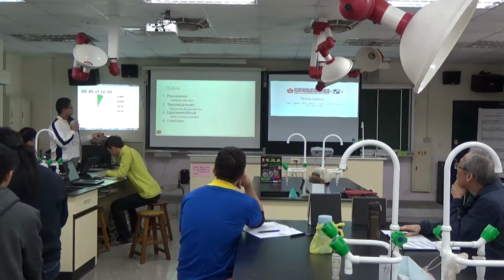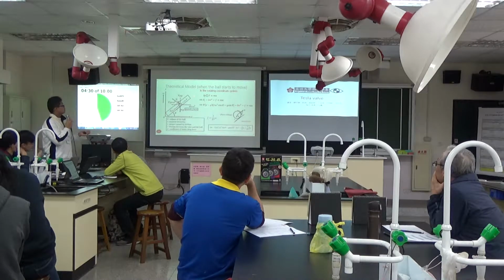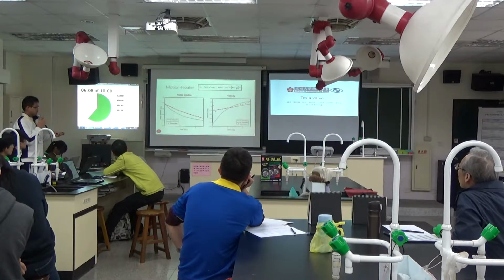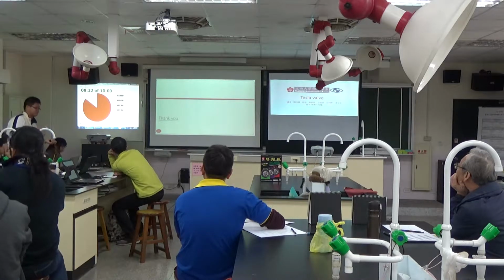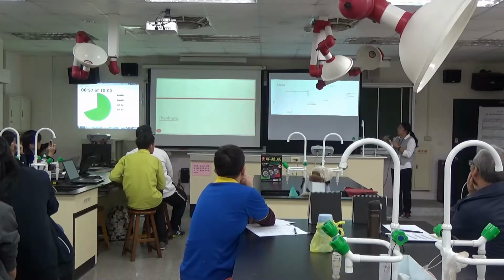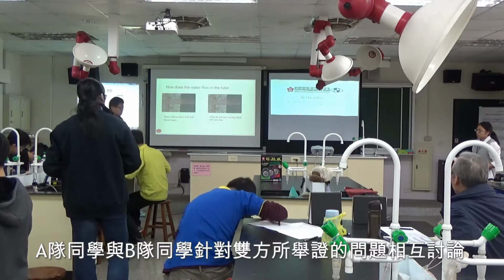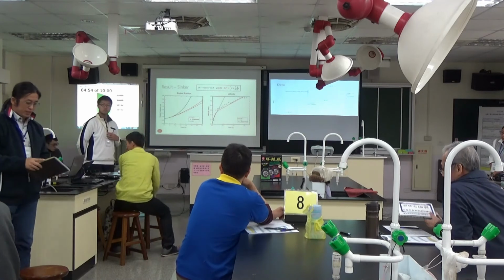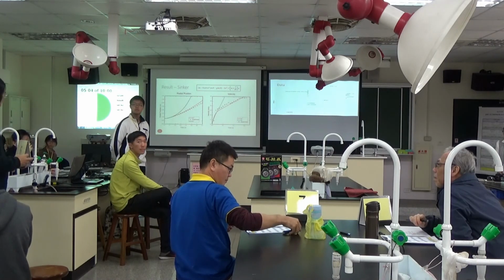20171210第七屆大專生物理辯論賽@彰女居禮夫人實驗室 清華大學 physNTHU v s成功大學彬彬小烏龜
20171210第七屆大專生物理辯論賽@彰女(居禮夫人實驗室) 清華大學 physNTHU v.s成功大學彬彬小烏龜(´・ω・`)
Problem: Ball in a tube
清華大學 physNTHU賴星屹、房昀凱、楊添福、張鈞嵃
Problem: Tesla valve
成功大學彬彬小烏龜(´・ω・`)邱翔彬、黃紹恩、黃浩恩、劉玟頤、王庭萱

評審
陸軍官校 徐明生老師
陸軍官校 林建宏助理教授
台灣師範大學 徐鏞元副教授